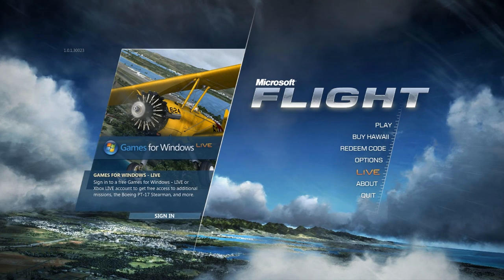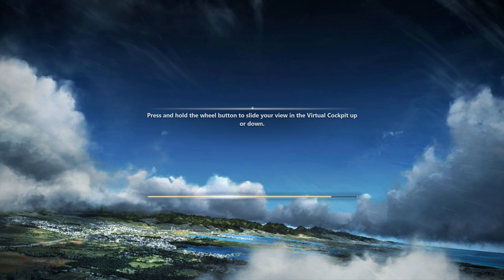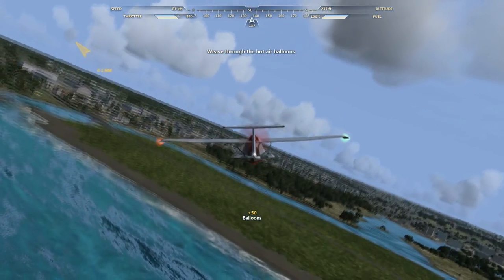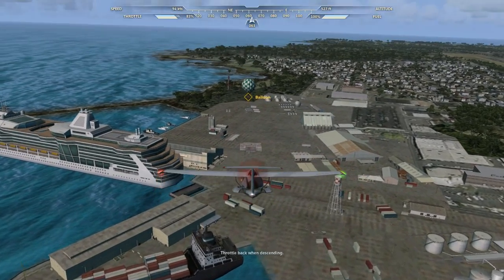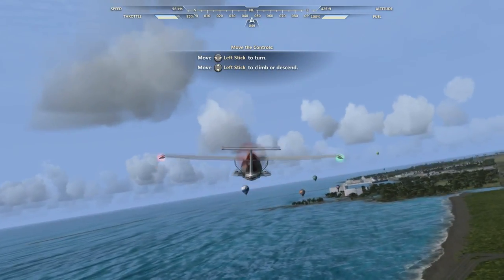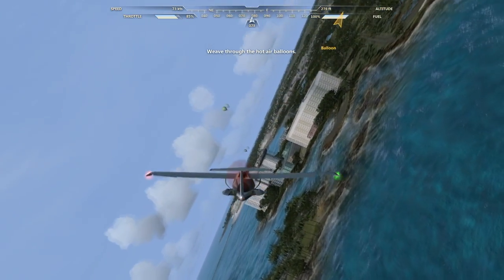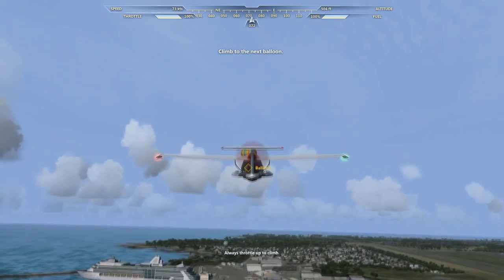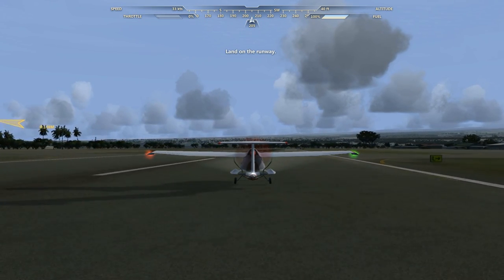First Thoughts on 'Microsoft Flight' [HD]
A in direct revival of the old Microsoft Flight Simulators, the new free to play has been unleashed onto steam and we get a look at what has changed.